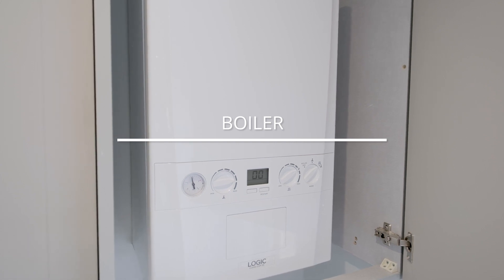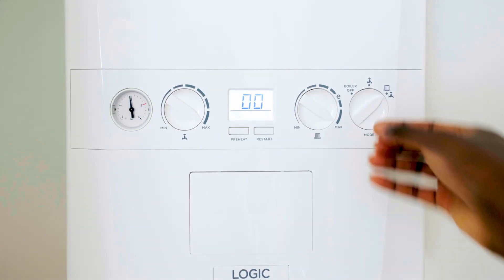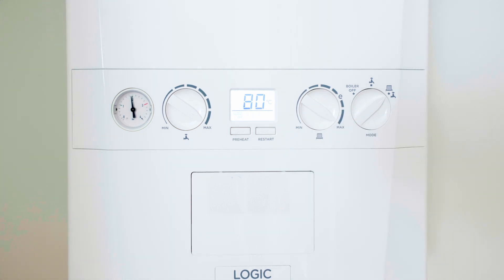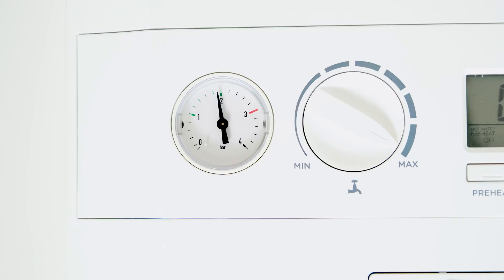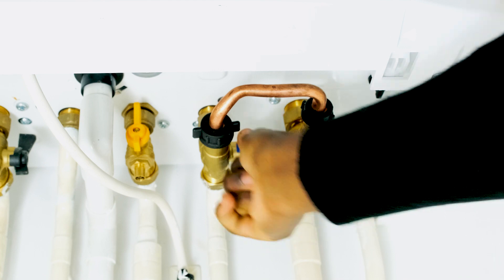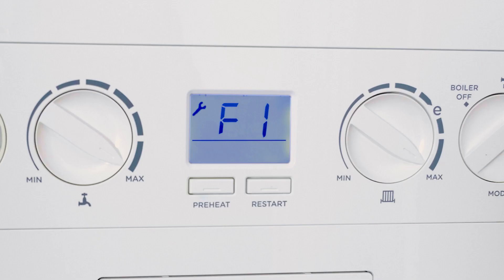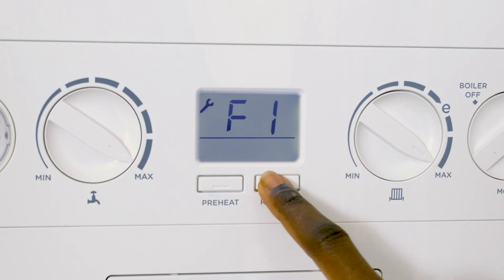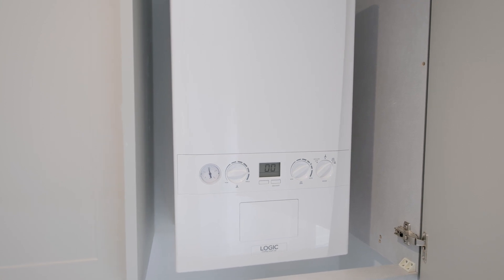Mulberry Homes, Home Demonstration Video - " Boiler (Combi)"